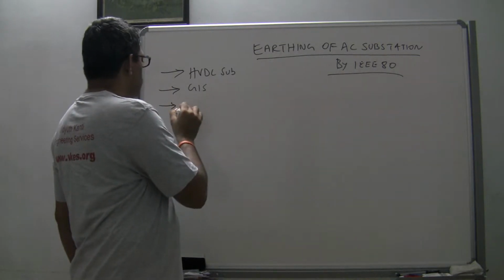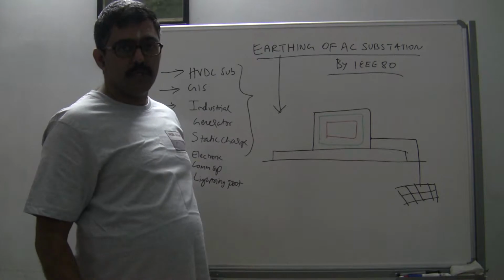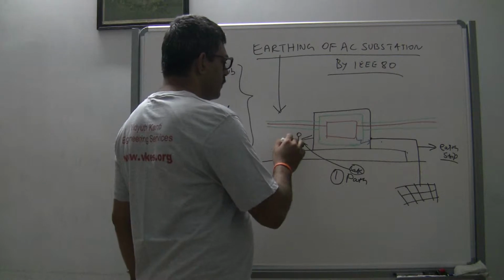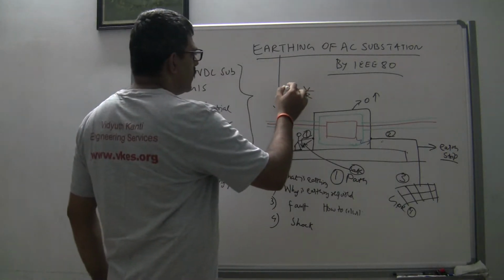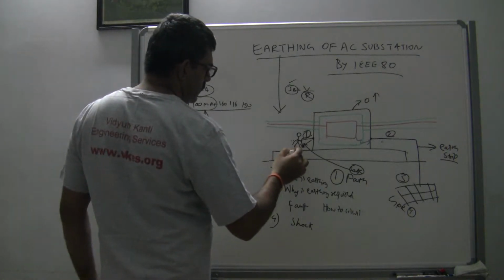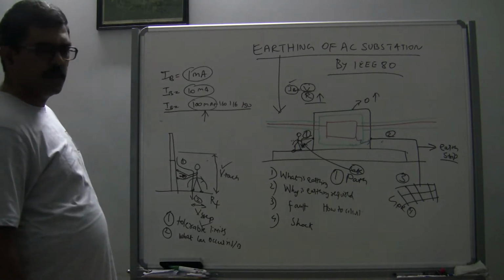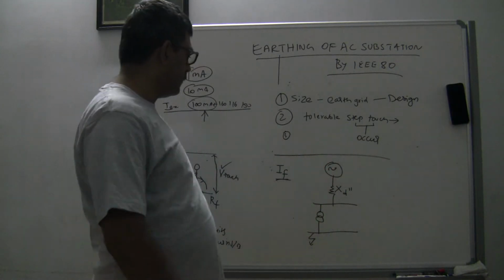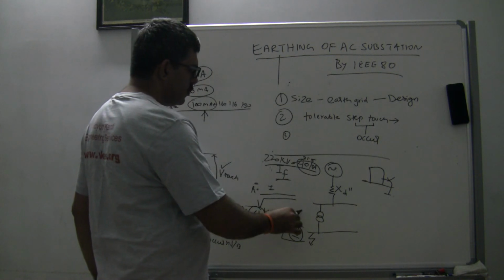Guideline for Earthing of Substation- Basic Part 1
Guideline for Earthing of Substation  is a guide prepared to help Engineers to Design a Earthing grid for an AC substation based on IEEE 80. Part 1 covers the basics. Part 2 will cover sizing of earth grid.